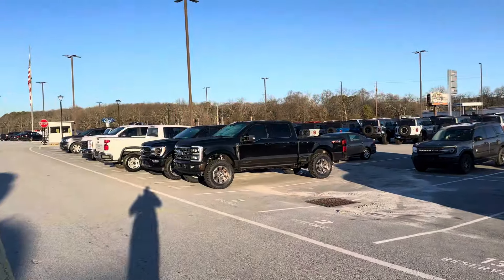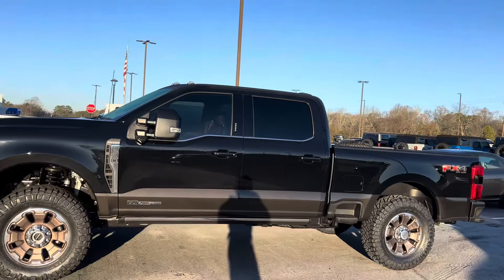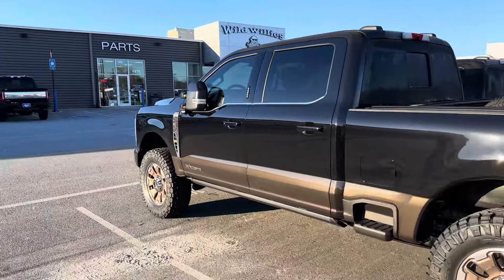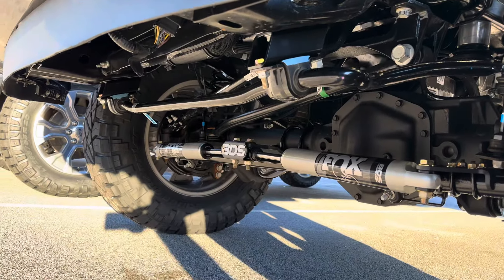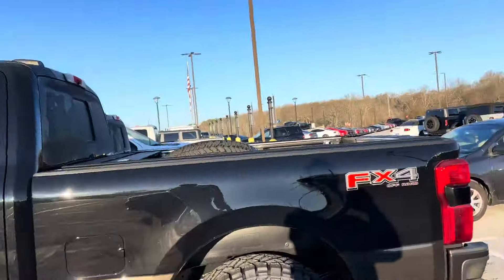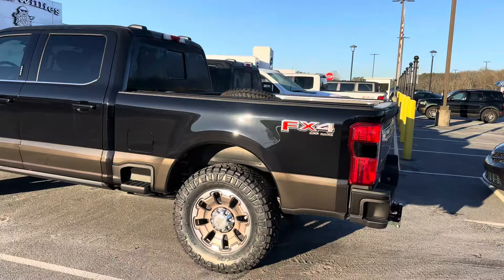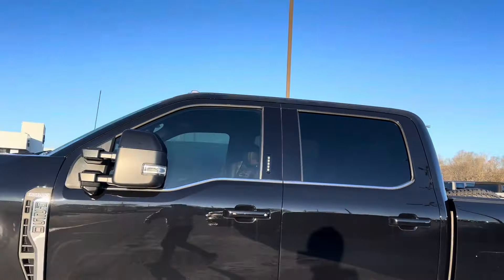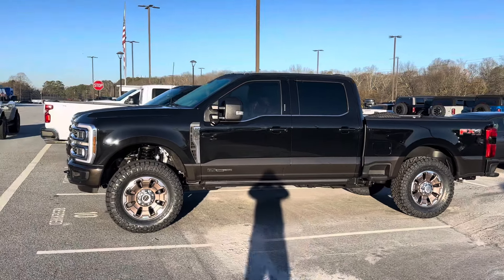2024 Ford F-250 KING RANCH Leveled on 37s Super Duty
2024 Ford F-250 KING RANCH 3” Leveled on 37s-BUBBA Covert Edition Super Duty